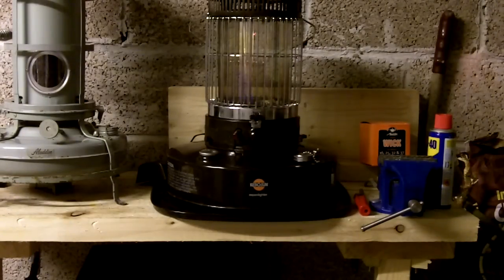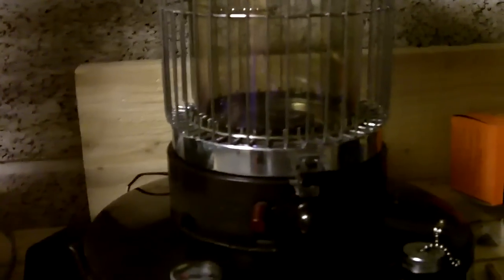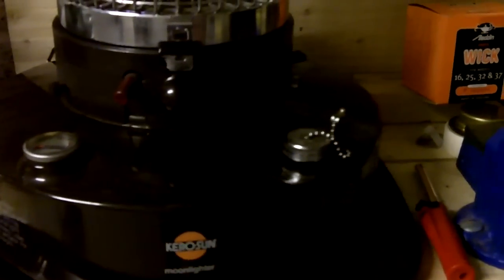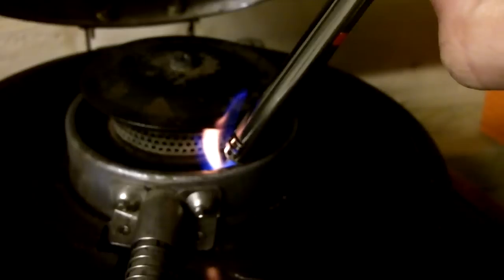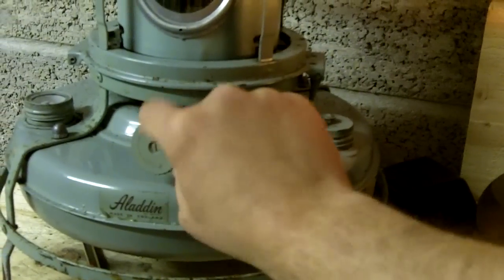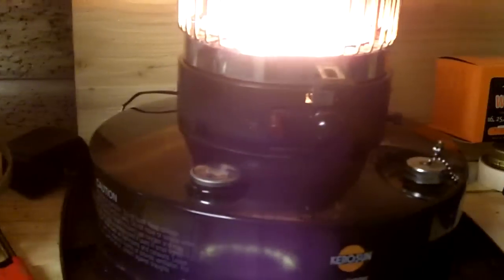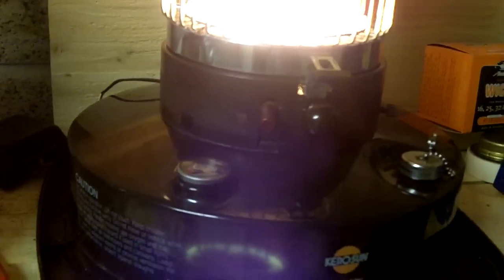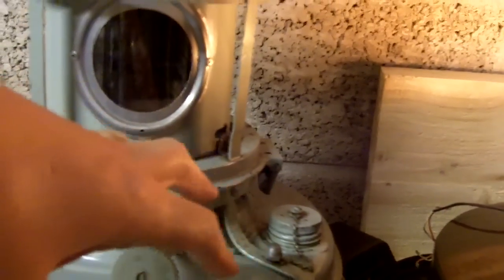Kero-Sun Moonlighter: 3 in 1 Heater, Cooker and Lantern!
Similar to Moonlighter:
Very good Radiant heater (great for small homes):
Dura Heat Convection Heater 23K BTU (for bigger houses)